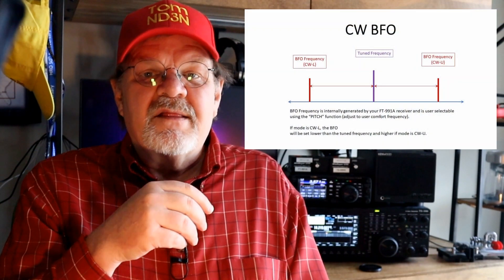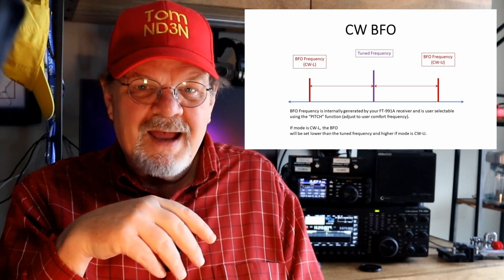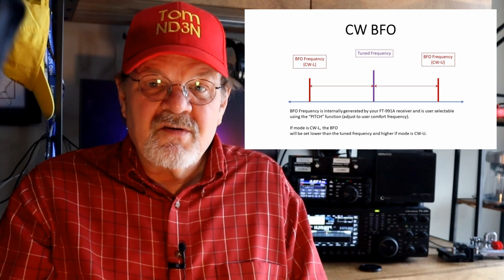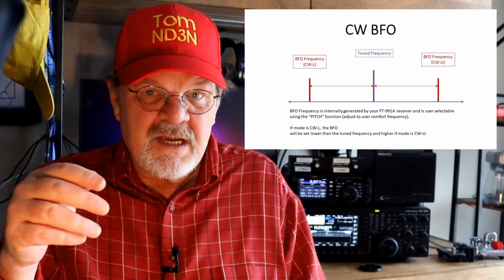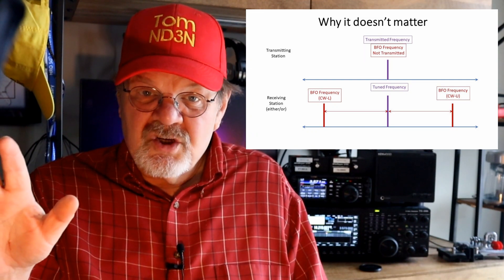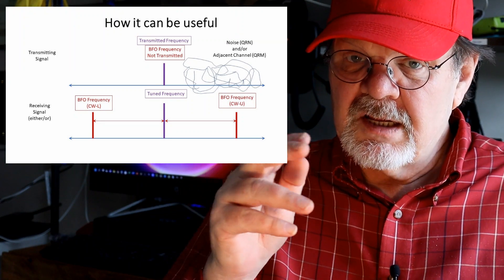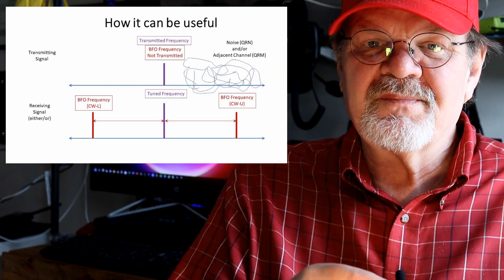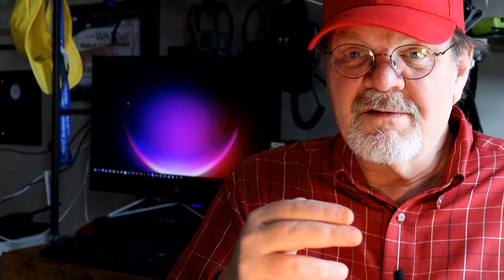Confused about the CW-LSB and CW-USB modes... Watch and learn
The Yaesu FT-991A’s modes CW-LSB and CW-USB has caused some confustication.  This video attempts to clarify how these modes work, if they are just like SSB Lower and Upper sideband modes, if they really matter, and how they can help your operations.
73 de Tom, ND3N